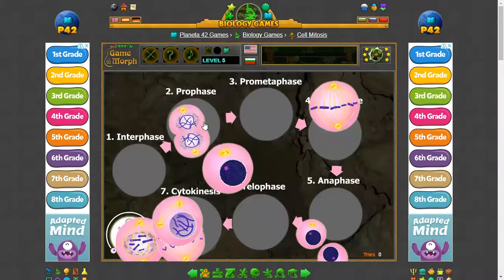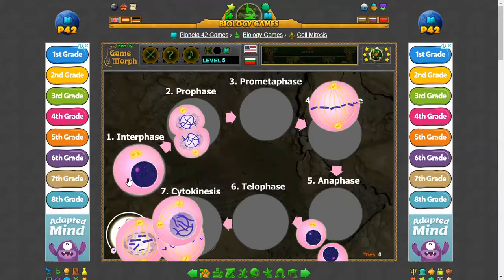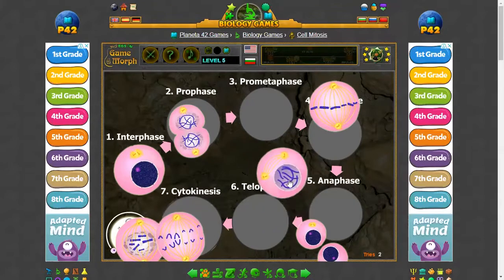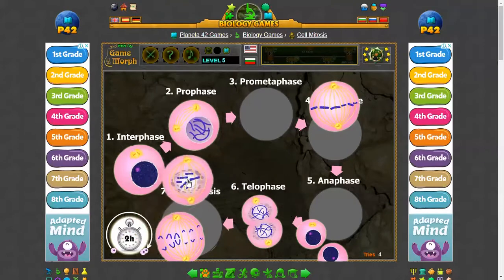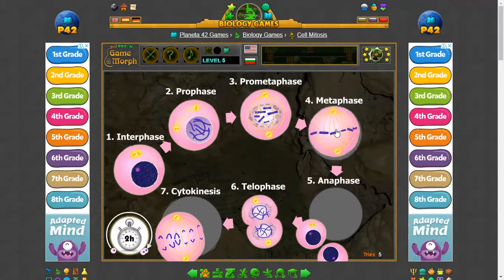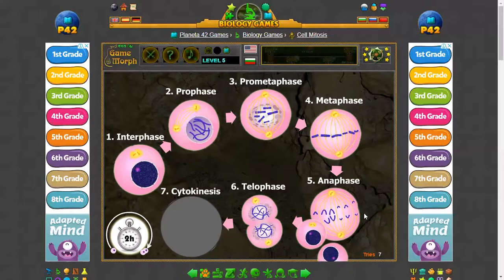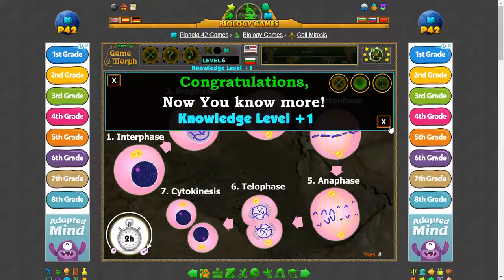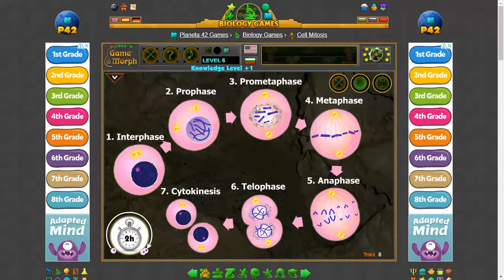fun mitosis games|control of the cell cycle| cell cycle interactive.mitosis amoeba sisters video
What you will learn in this video?
Explain how cells produce more cells.
Describe the process of mitosis.
Explain how cell division differs in animals and plants.

This video let you understand what happen in the stages of mitosis.
Let's   see amazing cells through division to Multiple
mitosis game learning.
What is mitosis and its stages?
Mitosis is the process in which the nucleus of a eukaryotic cell divides. During this process, sister chromatids separate from each other and move to opposite poles of the cell. This happens in four phases, called prophase, metaphase, anaphase, and telophase.
What is difference between mitosis and meiosis?
Cells divide and reproduce in two ways, mitosis and meiosis. Mitosis results in two identical daughter cells, whereas meiosis results in four reproductive  cells.
What are examples of mitosis?
Mitosis is the process of dividing a cell and its nucleus into two cells which each have their own nucleus. An example of mitosis is the way the skin cells covering a child's body all multiply while they are growing.
Does hair grow by mitosis?
 Hair has the highest rate of mitosis. An average hair grows 0.3 mm every day and 1 cm every month.
what happens in prophase?
Prophase is the first stage in mitosis, occurring after the conclusion of the G2 portion of interphase. During prophase, the parent cell chromosomes — which were duplicated during S phase — condense and become thousands of times more compact than they were during interphase.
what happens during metaphase?
Metaphase is a stage in the cell cycle where all the genetic material is condensing into chromosomes. ... During this stage, the nucleus disappears and the chromosomes appear in the cytoplasm of the cell. During this stage in human cells, the chromosomes then become visible under the microscope.
we talked about interphase which is the bulk of a cell's life cycle as it grows and its DNA replicates, and it grows some more. And now, we're gonna talk about the actual cell division. We're gonna talk about mitosis. And if you wanna be precise, mitosis is the process by which this one nucleus will turn into two nuclei that each have the original genetic information. Now, as we exit mitosis, we get into cytokineses which will then split each of the nuclei into a separate cell when we split the cytoplasm right over here. We split or the cell as it turns into to cells. Well, let's see how all of this happens. So the first phase, and I'll leave the end of interphase right over here. We have this big cell, our DNA has been replicated. We have two centrosomes right over here. The first phase of mitosis involves the cell and I might draw a little bit smaller just so I have enough space here.

what happens during anaphase?
During anaphase, each pair of chromosomes is separated into two identical, independent chromosomes. The chromosomes are separated by a structure called the mitotic spindle. ... The separated chromosomes are then pulled by the spindle to opposite poles of the cell.
How is the cell cycle controlled?
The central components of the cell-cycle control system are cyclin-dependent protein kinases (Cdks), whose activity depends on association with regulatory subunits called cyclins.
Why is the cell cycle so strictly controlled?
Why is it important for the cell cycle to be strictly controlled? So the daughter cells produced are exact copies of the mother cell. ... Disrupts the division of cancerous cells. Since cancer cells are constantly dividing and normal cells have a timed division, radiation therapy is not likely to damage normal cells.
What are the phases of the cell cycle?
Phases of the Cell Cycle

The cell cycle is a 4-stage process consisting of Gap 1 (G1), Synthesis, Gap 2 (G2) and mitosis. An active eukaryotic cell will undergo these steps as it grows and divides.
Definition of mitosis
a type of cell division that results in two daughter cells each having the same number and kind of chromosomes as the parent nucleus, typical of ordinary tissue growth in eukaryotic cell.